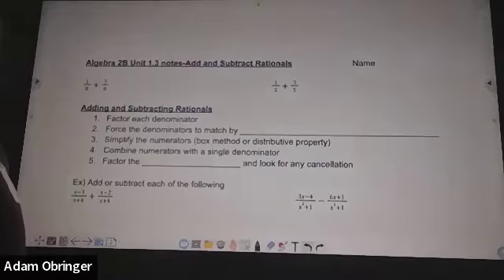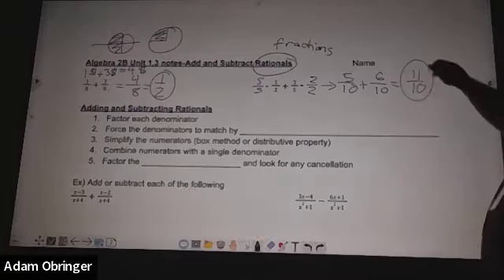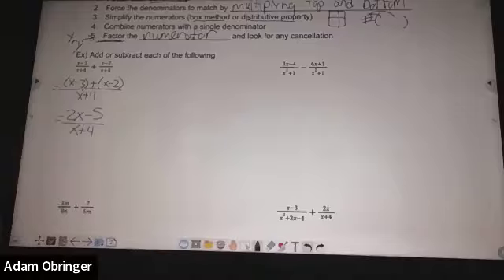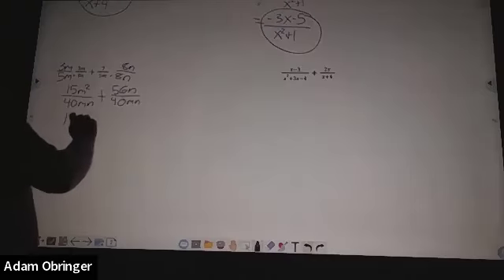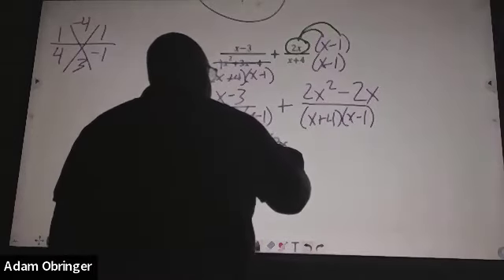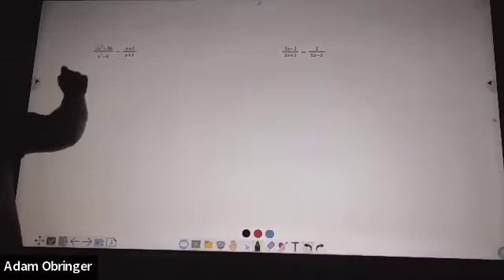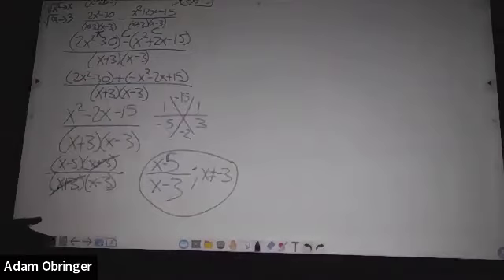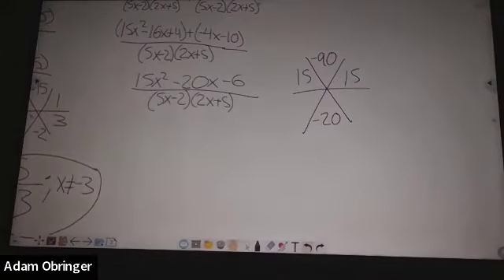Algbera 2B Unit 1.3 notes